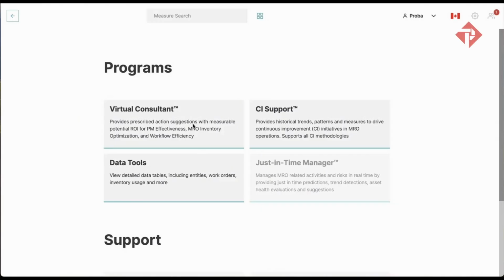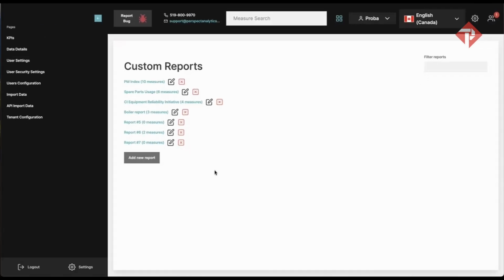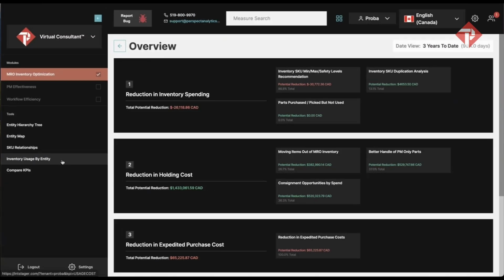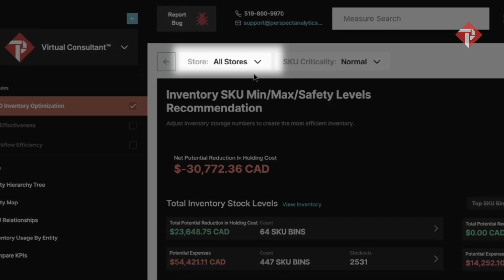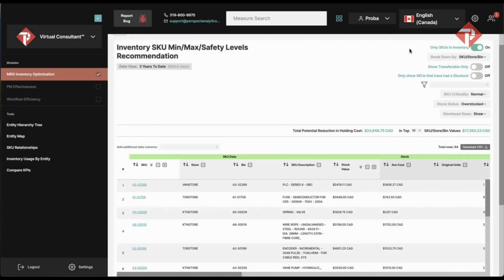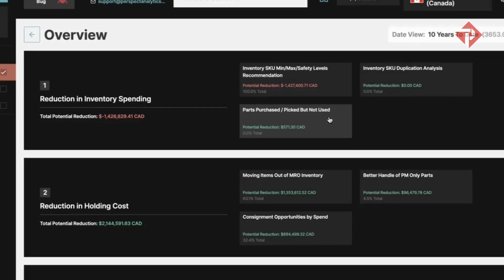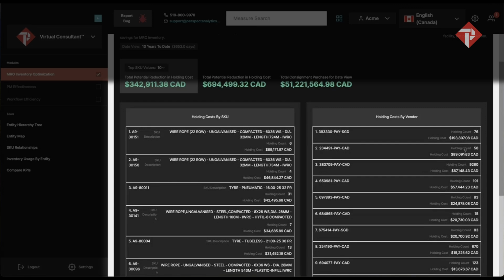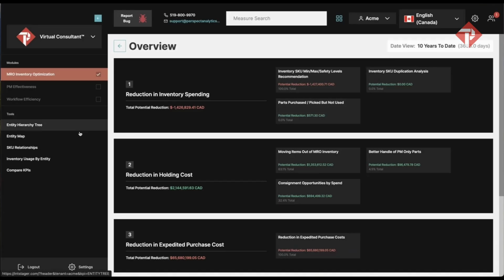IntelligentMRO - Inventory Optimization Module, Virtual Consultant Functionality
Discover how intelligentMRO™ can revolutionize your spare parts (MRO) inventory management in just 8 minutes. This compelling video showcases how you can take control swiftly while minimizing risks and financial exposure—all achievable within a three-month timeframe. Don't miss out on the opportunity to optimize your operations today!